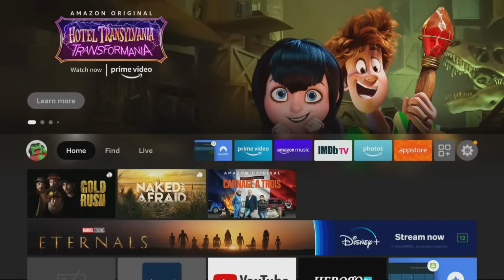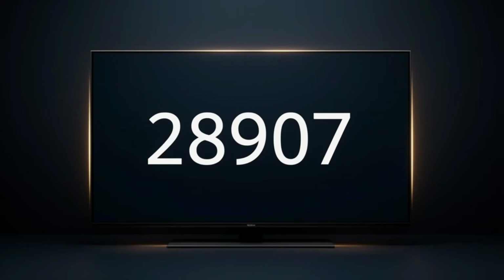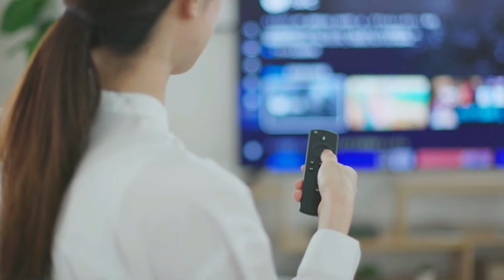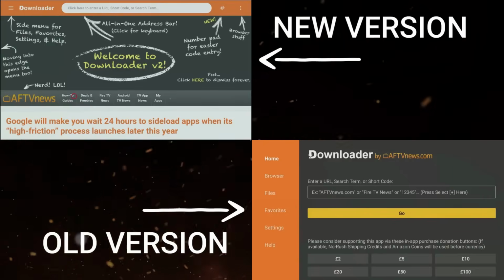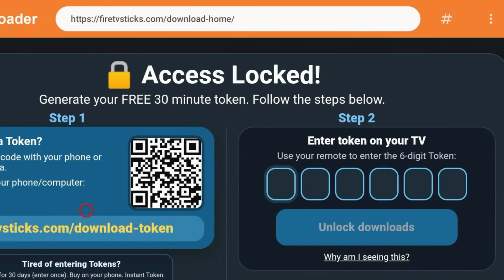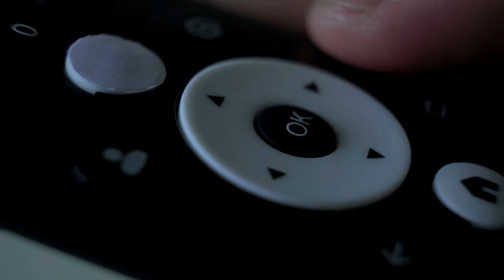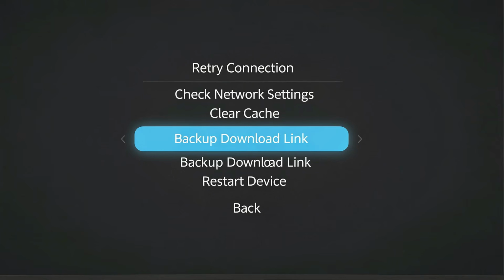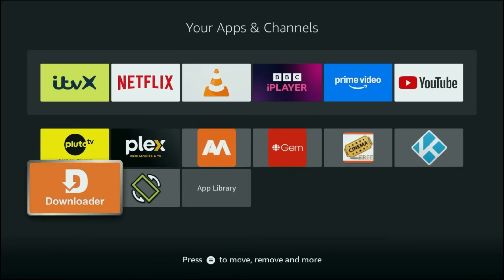The 2026 Downloader Code That Replaces Broken Links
Fix your Firestick screen orientation using downloader code 28907. This tutorial resolves display stretching and squashing issues.

If your Firestick screen looks distorted, this guide shows you exactly how to adjust your display settings using a specific utility. We walk through the process of using downloader code 28907 to install the necessary application, which forces your device to recognize the correct aspect ratio for your television.

This method is intended for users experiencing persistent display issues after recent updates. We also cover how to report specific app problems if the initial installation does not resolve the display error entirely. Following these steps ensures your Firestick screen fix is applied correctly without needing to reset your entire device.